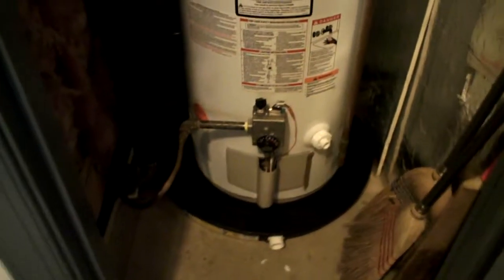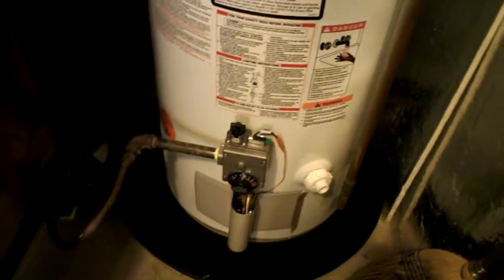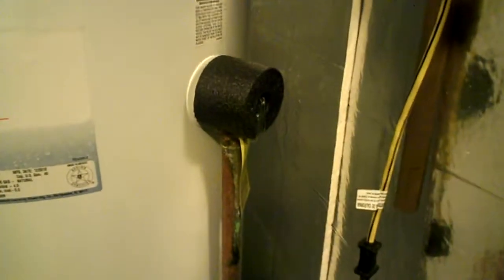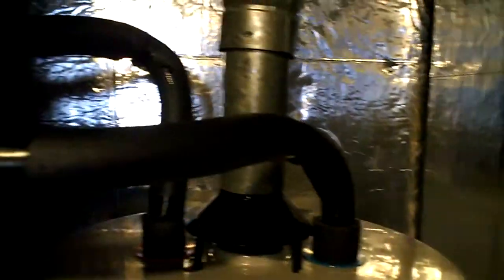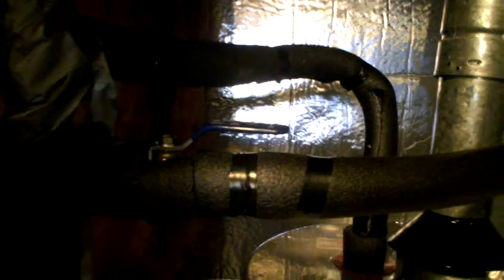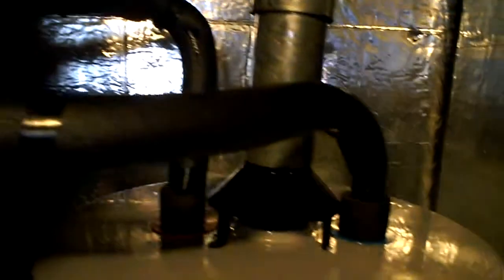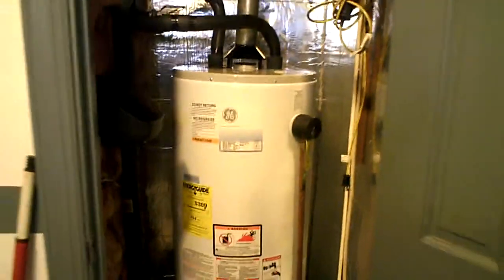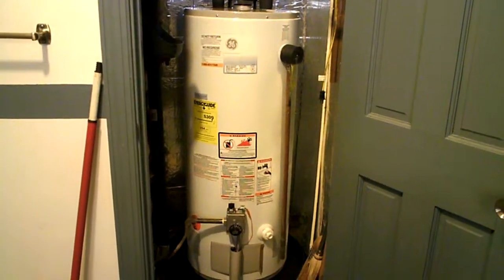Hot Water heater installation